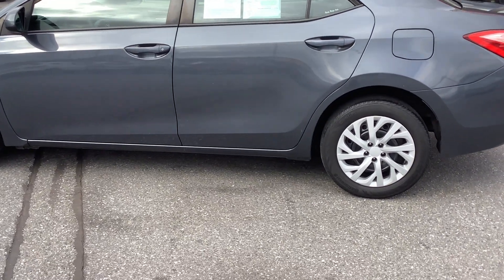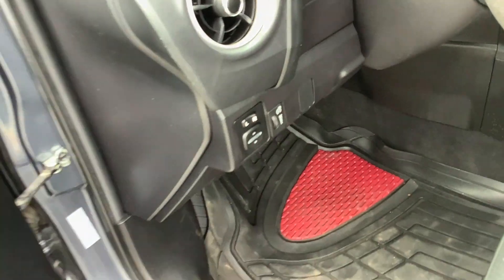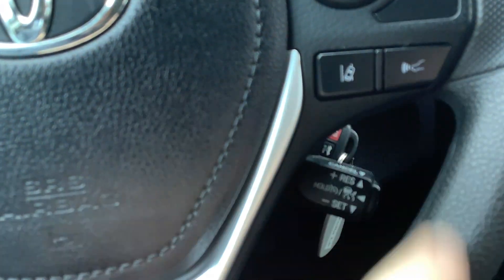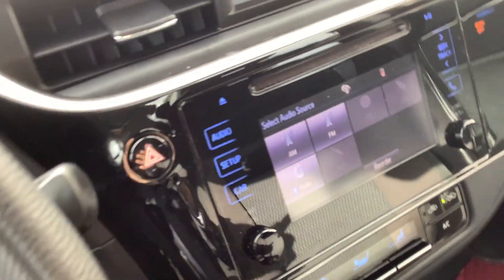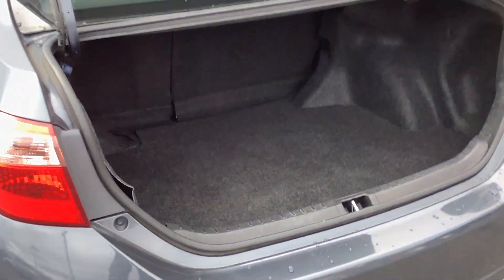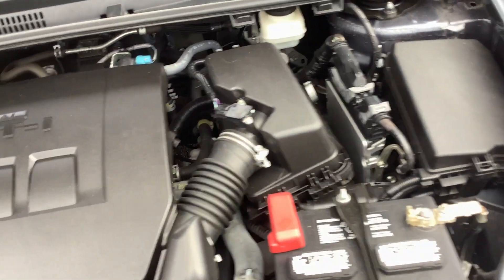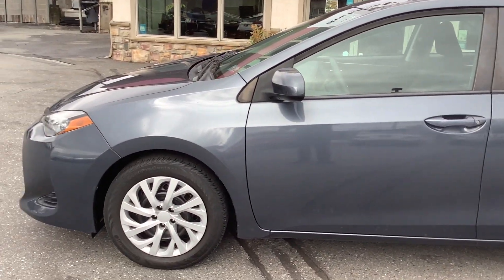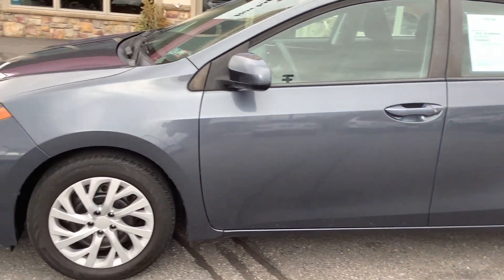2019 Toyota Corlla Le rras 14409